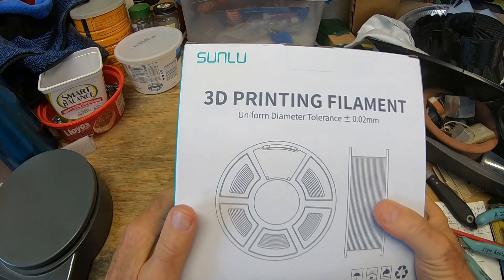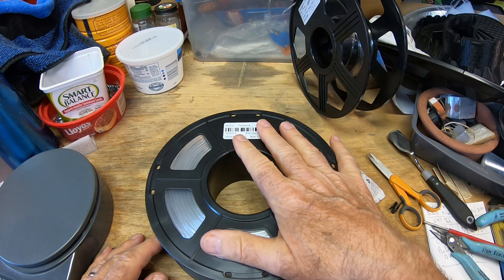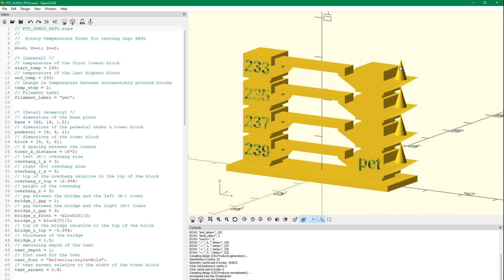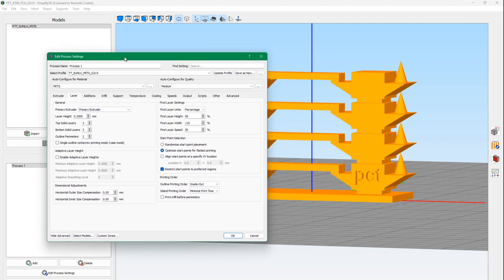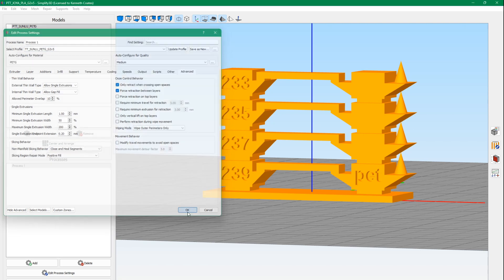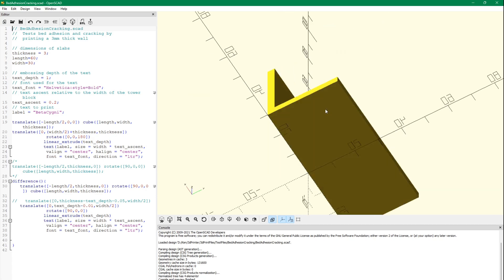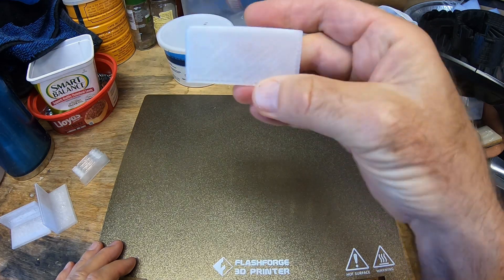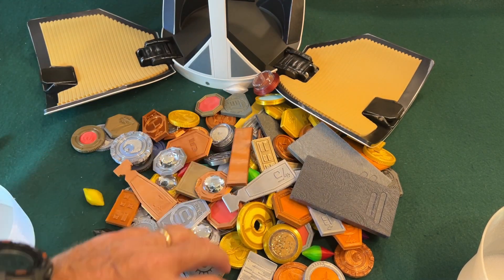3D Printer - SUNLU Clear 1.75mm PETG Filament Review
This video reviews SUNLU's Clear 1.75 PETG 3d printer filament.

I print a temperature tower and a layer and bed adhesion test that checks to see if it can be printed at a 0.3mm layer height instead of the usual 0.2mm. That will speed up printing of tall models, but requires sufficient layer adhesion or it won't be strong enough for normal use.

At the end I show you the finished product I made with this filament: An insert to the Star Wars Camtono safe that was seen in the movie "The Empire Strikes Back". The insert is available on my Etsy store:

The Camtono is sold by Disney on the Disney Store and in the Theme Parks:

You can also get the filament much cheaper direct from SUNLU if you order 6 reels at a time:

Link to my Etsy Store: